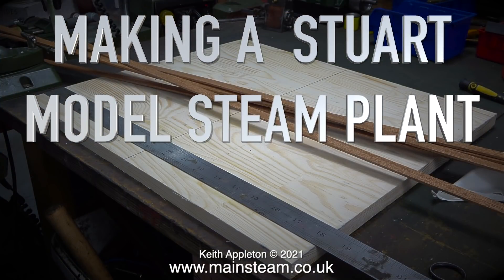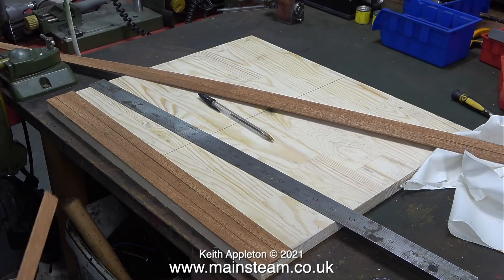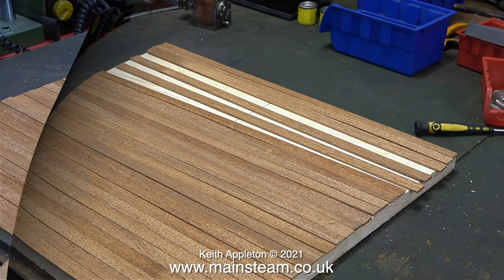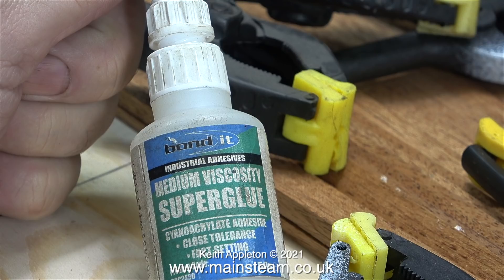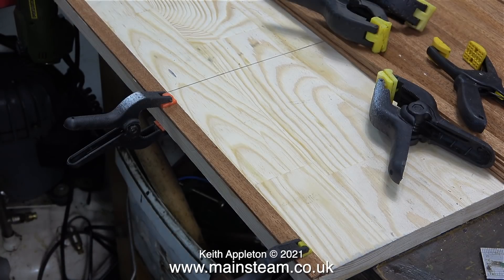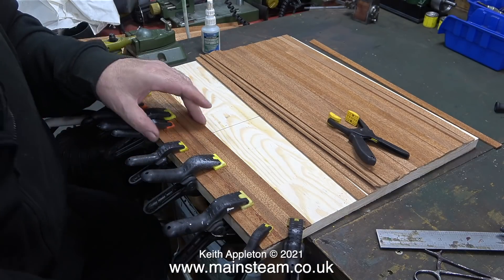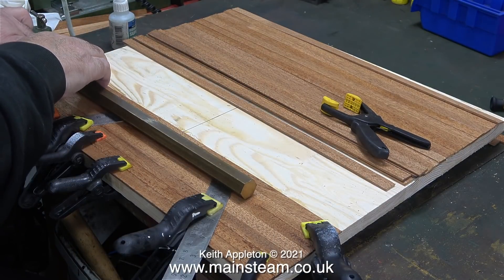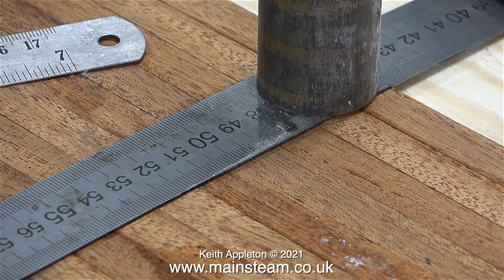MAKING A STUART MODEL STEAM PLANT - PART #41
Making A Stuart Model Steam Plant - Part #41. Commencing the Woodwork on the Baseboard, starting with the Mahogany Planking method.